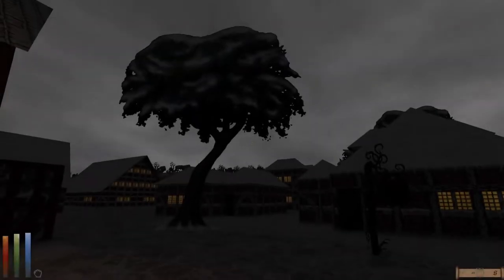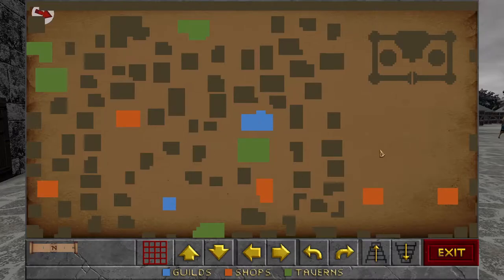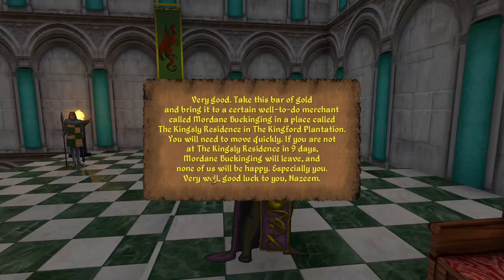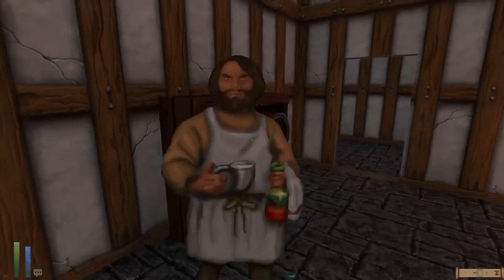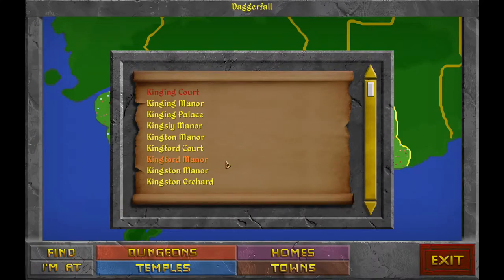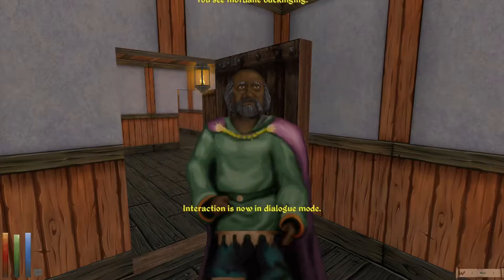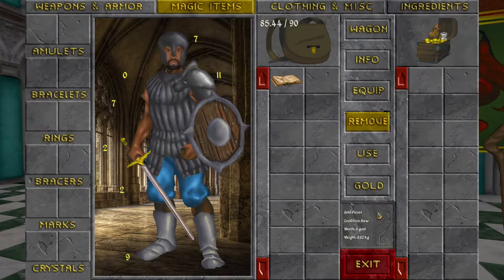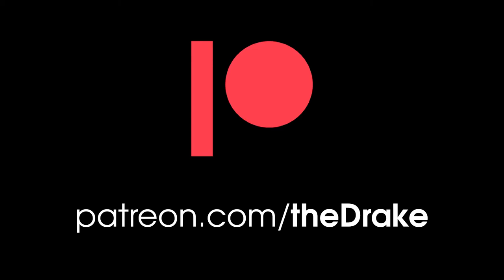Nazeem the Sword-singer #2: King Gothryd's Request | Daggerfall Unity on Arch Linux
Let's play Daggerfall Unity on Arch Linux! 🗡️ Join me and Nazeem al-Ash'abah, a Redguard sword-singer, as we journey throughout the Iliac Bay on my first full playthrough of this modern rebuild of The Elder Scrolls II: Daggerfall, a classic open world fantasy RPG originally released in 1996. 📜 Along the way, I'll offer tips, trivia, and game design analysis and I hope you'll share your knowledge and opinions, too!

In this episode, Nazeem travels to the city of Daggerfall and speaks with Queen Aubk-i, who deems him too inexperienced for a quest she has in mind, and King Gothryd, who offers a simple delivery quest yet fails to mention that Nazeem is likely to meet multiple assassins along the way...

00:00 Intro
01:24 Fast travel map 🗺️
03:17 Daggerfall City
05:52 Castle Daggerfall 🏰
07:54 A quest from King Gothryd 👑
09:35 Assassins 🗡️
17:18 The Kingford Plantation (and doggos) 🐶
21:49 Return to Castle Daggerfall
23:52 Quest complete! ✨
25:15 Exploring the royal court
27:54 Chatting with a knight
28:25 Outro

  - Primary skills: Long Blade, Dodging, Critical Strike
  - Major skills: Restoration, Archery, Stealth
  - Minor skills: Mysticism, Thaumaturgy, Alteration, Destruction, Illusion, Short Blade

Hardware 💻
• PC: MSI GE62MVR 7RG Apache Pro
• OS: Golden Drake Linux (Arch Linux customized for gaming and game development)
• CPU: Intel i7-7700HQ
• GPU: NVIDIA GeForce GTX 1070 Mobile
• RAM: 32 GB DDR4-2400
• Microphone: Blue Yeti 🎤

I've also enabled "Smaller Dungeons" (main quest is unaffected), set "TargetFrameRate = 60" in "settings.ini" to avoid overheating, and customized various other settings, mostly following the DREAM mod's recommendations.